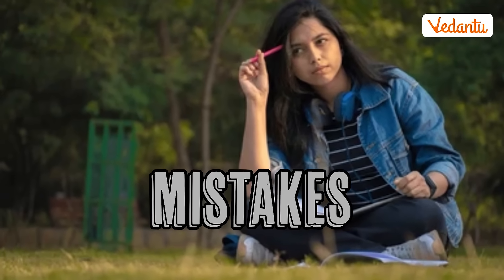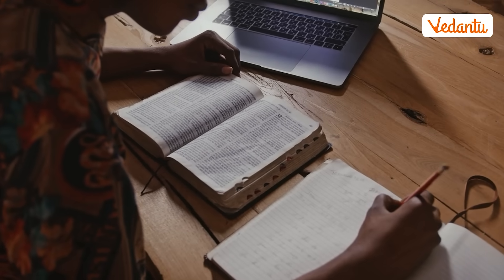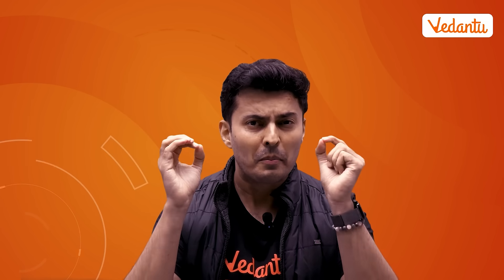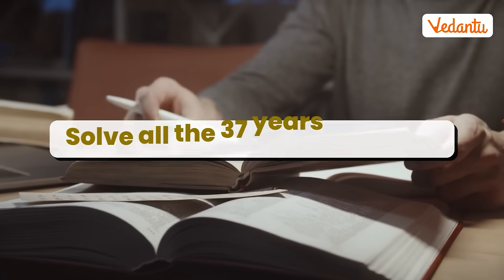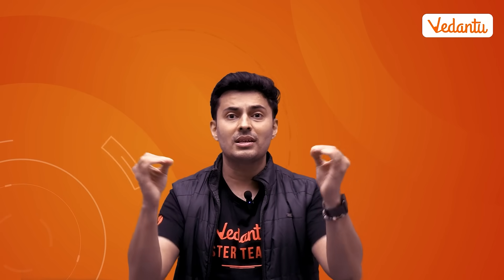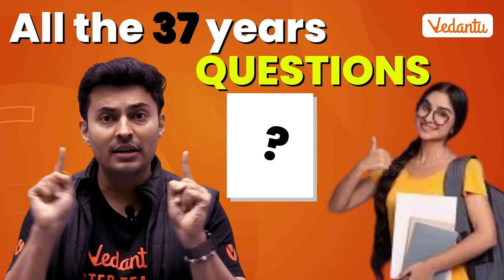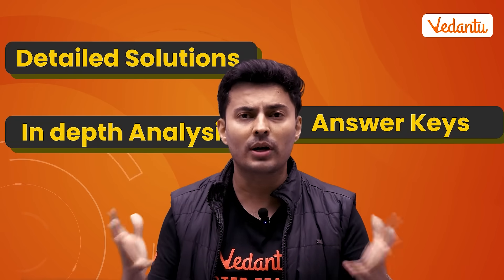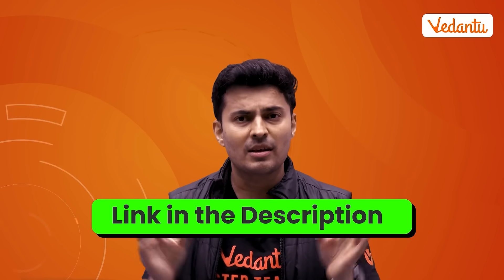Best 37 Year Solve PYQs for NEET 2025 l Neet PYQs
In this video, we cover the Best 37 Year Solve PYQs for NEET 2025 – a comprehensive collection of previous year questions (PYQs) from NEET exams, aimed at helping you prepare efficiently for the upcoming NEET 2025 exam.

NEET (National Eligibility cum Entrance Test) is one of the most competitive exams in India, and solving PYQs is a proven strategy to understand the pattern, topics, and frequently asked questions. Our expert educators have carefully solved and explained these questions to ensure you grasp key concepts and strategies that will help you ace the exam.

Whether you're just starting your NEET preparation or are in the final stages, this video is an essential resource to enhance your revision process and boost your confidence.

🔑 What you'll learn in this video:

37 years of NEET PYQs solved with detailed explanations.
In-depth strategies for tackling complex questions.
Tips and tricks to solve questions faster and with accuracy.
Key topics and frequently repeated questions.
Insights into NEET exam trends and patterns over the years.
💡 Why PYQs are important for NEET 2025 preparation:

Get a clear idea of the exam structure and question format.
Identify important chapters and topics.
Improve time management and problem-solving skills.
Build confidence with real exam-like questions.